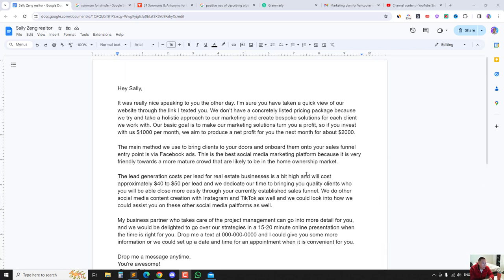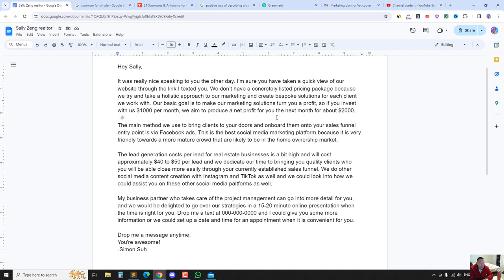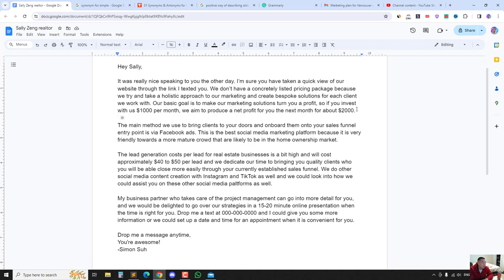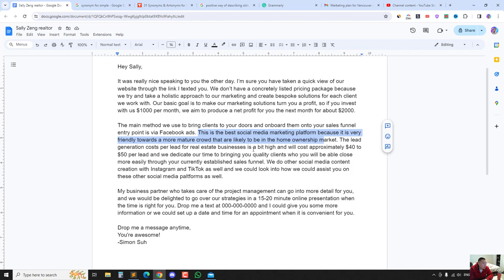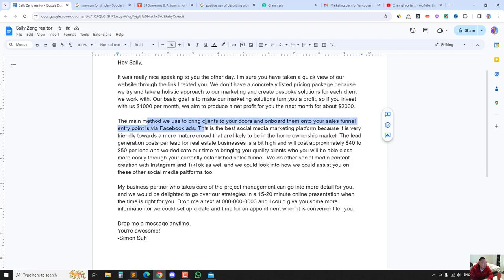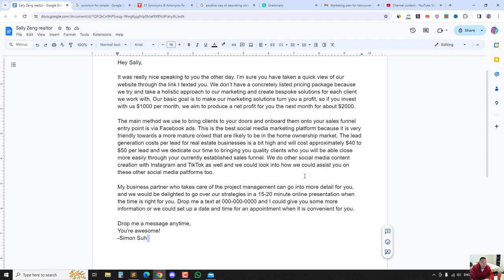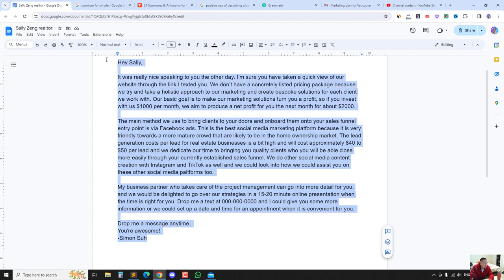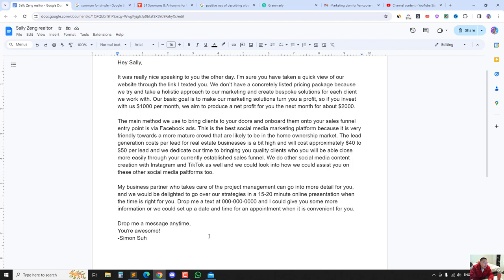Email follow up to cold call, SMMA real estate niche